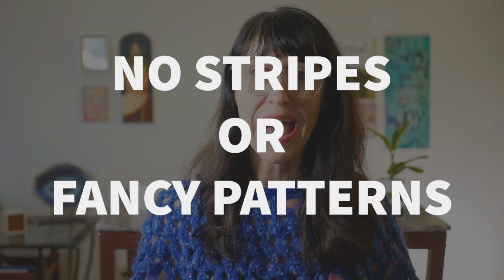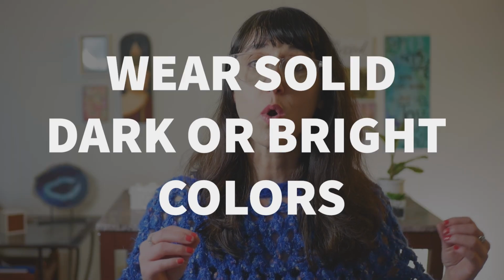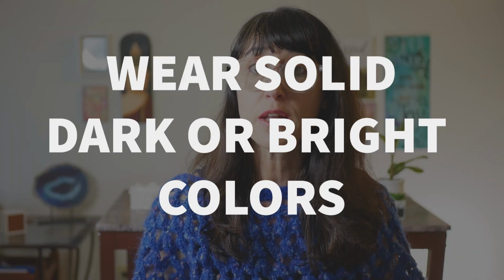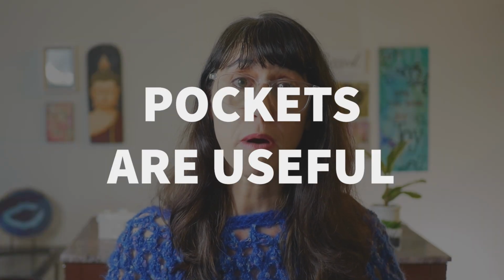How to Get Camera Ready | Video Marketing Tips 2023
Getting ready to record a video can set you up for success. It’s essential you put some time into pre-production for your video shoots so that you don’t end up having to re-shoot footage or trash the footage altogether. Often new video creators skip over pre-production and go straight to recording and editing. You can save an enormous amount of time during the editing process if follow my top 6 tips for getting camera ready.

00:00 - 00:39 Intro
00:40 - 01:24 Tip #1 - Move Your Body
01:25 - 03:13 Tip #2 - Mindset
03:14 - 04:14 Tip #3 - Test Footage
04:15 - 05:35 Tip #4- Teleprompter
05:36 - 07:15 Tip #5 - Makeup
07:16 - 08:30 Tip #6 - Wardrobe
08:31 - 09:00 - Conclusion

IF YOU WANT TO HELP MY CHANNEL OUT FOR FREE
🔗  Share the video with anyone you think would enjoy :)

📱 📹   🙌🏼  Join "iPhone Video Mastery" course on Udemy.com to let go of technical phobias, become empowered to shine on video, and connect with a community of like minded creators to create consistent content.

📱 📹   Bonuses included  📱 📹
*When you join, you'll have access to our private FB
community with direct support from me as you navigate the course.
*You'll also be able to message me directly on Udemy if you have questions related the course material.
*Free access to Zoom Q&As to engage with other course members and ask me questions live on the call

📹 Do you need help with your video marketing strategy? Need guidance to overcome fear of being on camera? Signup for a free 30 minute 1-on-1 Jumpstart Video Marketing Session

🙏🏼 🙏🏼 Say thanks for free: If I have helped you and you want to say thanks, please open this playlist, mute it, and run it in the background on your computer as long as your computer's open! It gives my channel a big BOOST in many ways :) I truly appreciate your support!